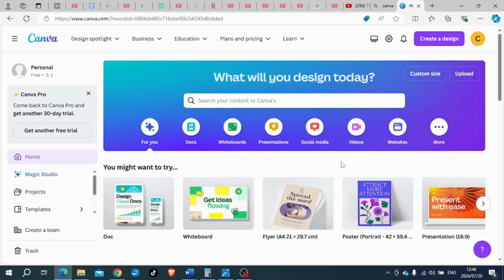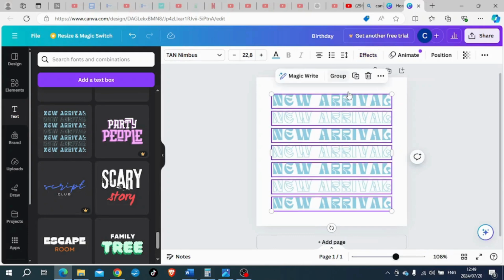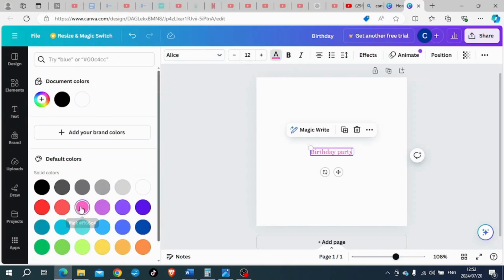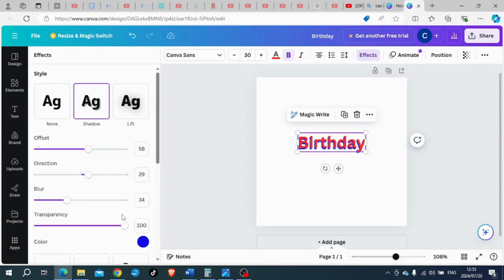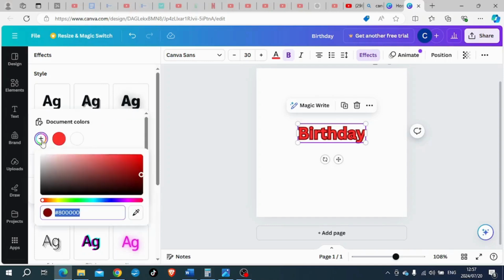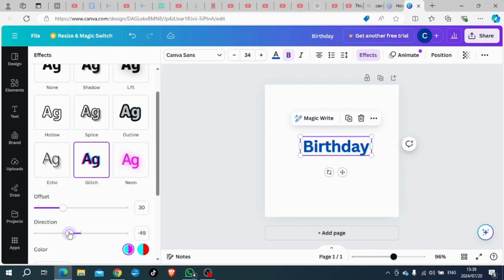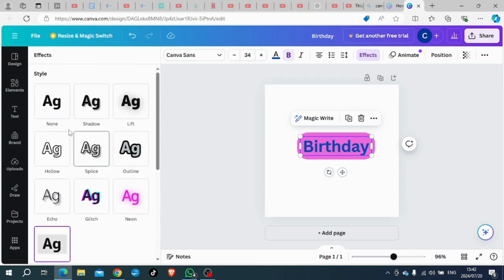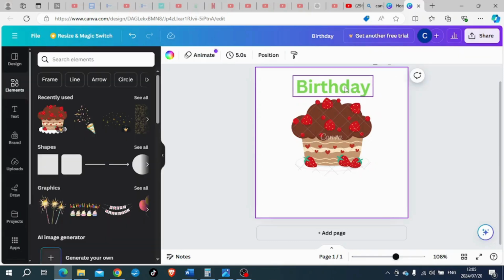Canva basics Part 2 - How to use text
In this video you will learn how to use the text boxes and text effects in Canva to create stunning wording for your chocolate/chip wrappers etc.

Or else you can buy the chocolate wrappers on my Etsy shop